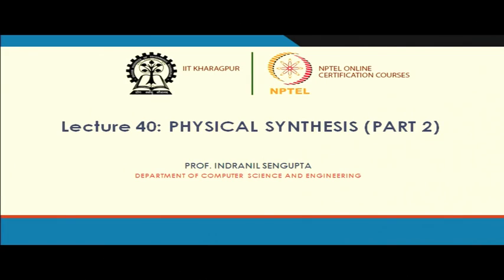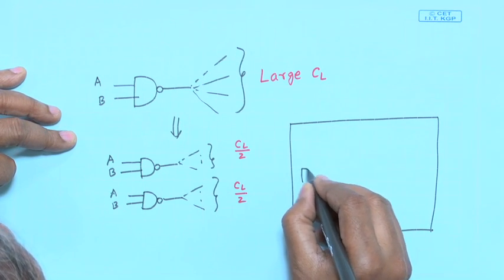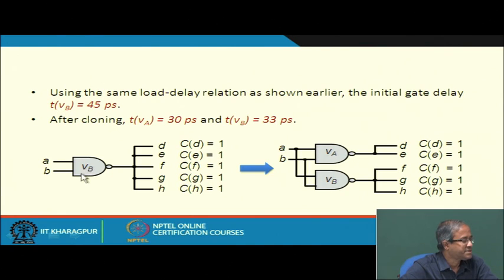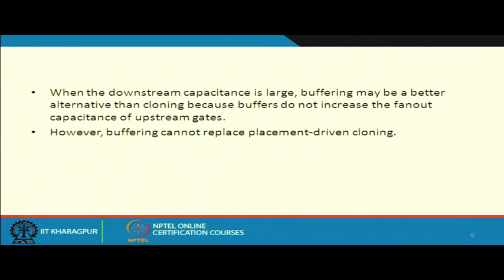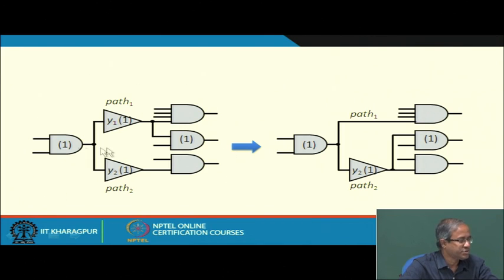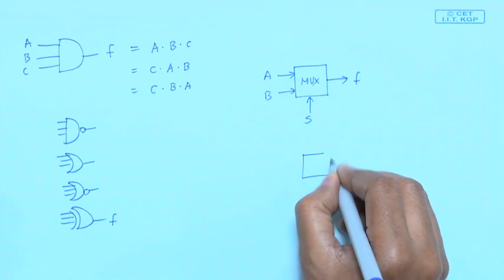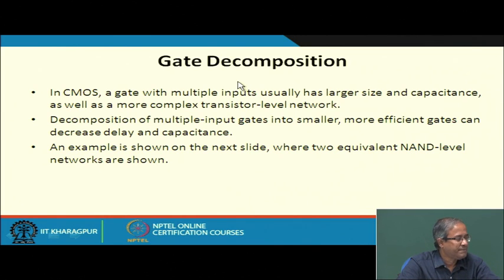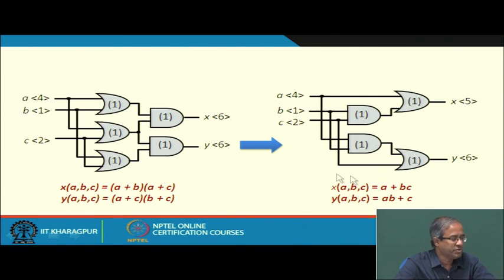Physical Synthesis (Part 2)